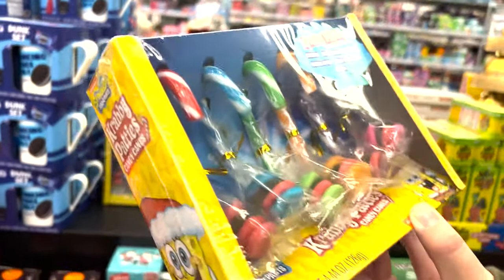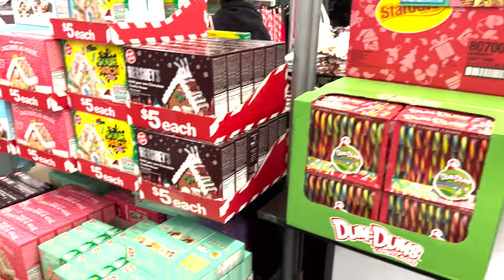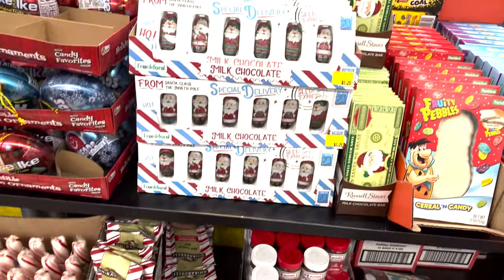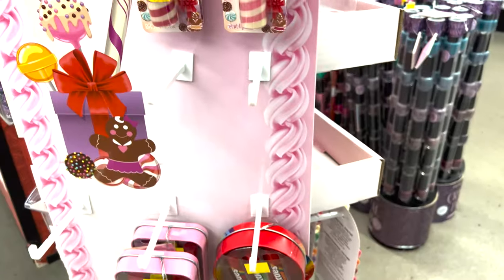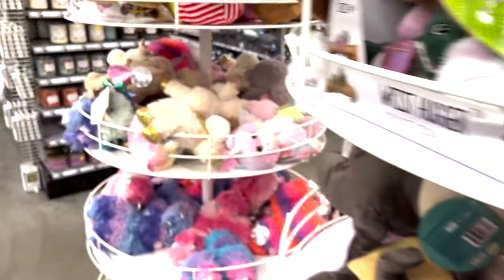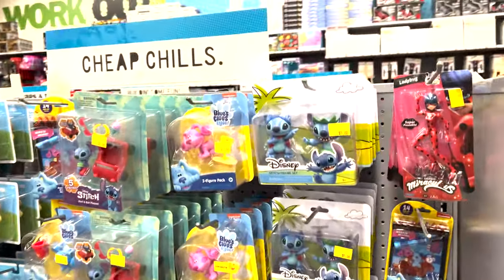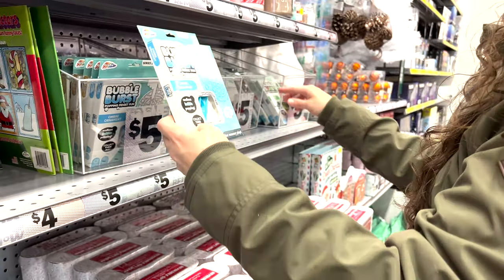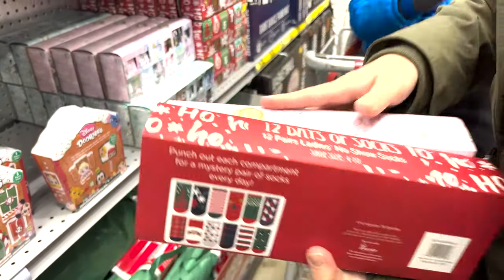Five Below Christmas Shopping | Shop with me